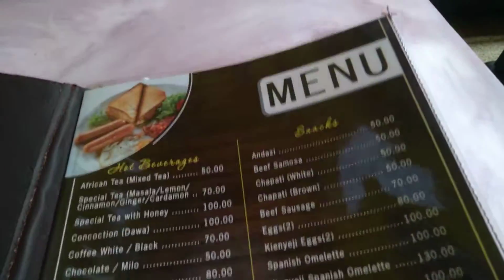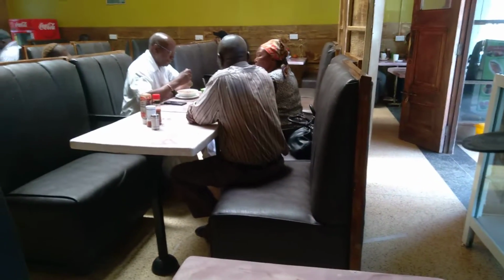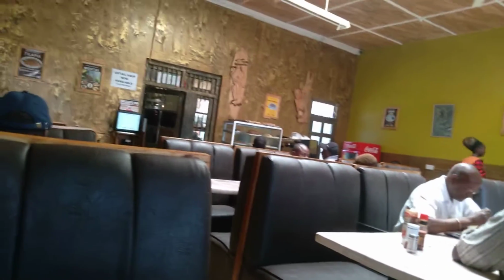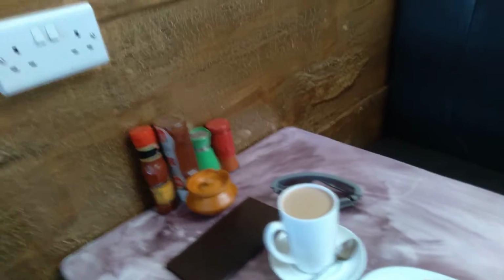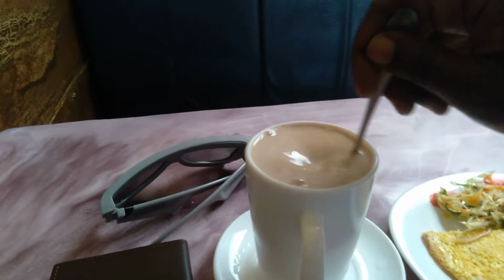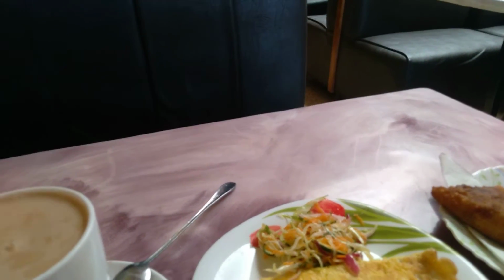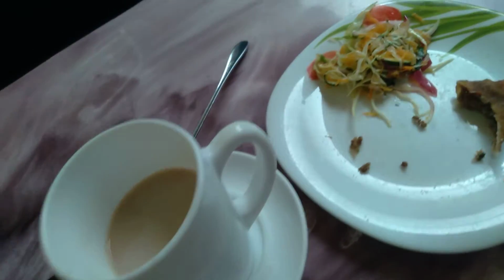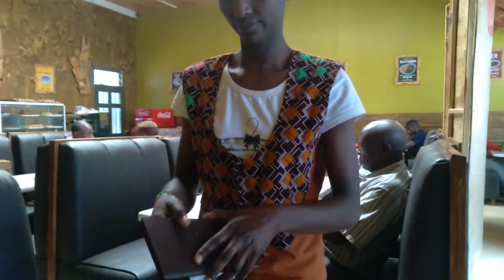VEGAS_OWN in the MAMA AFRICA cafeteria...See the best dishes in Nyeri town there!!